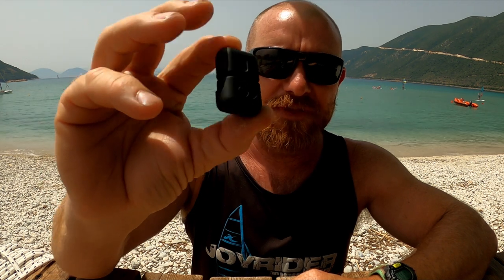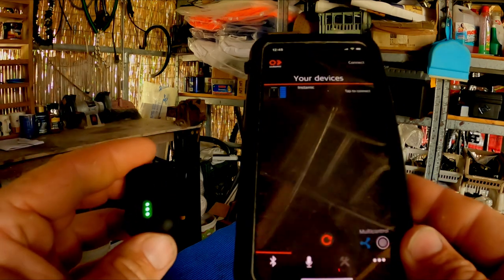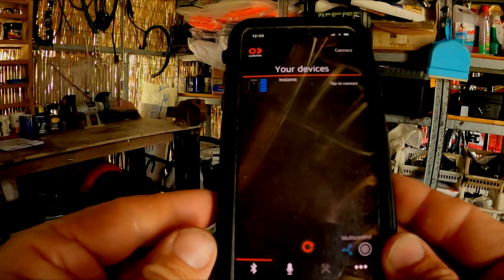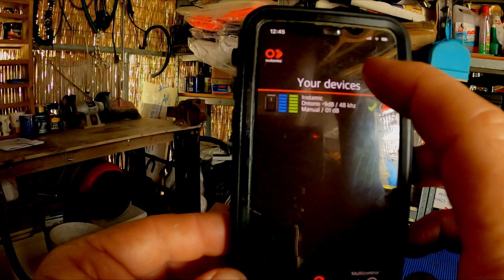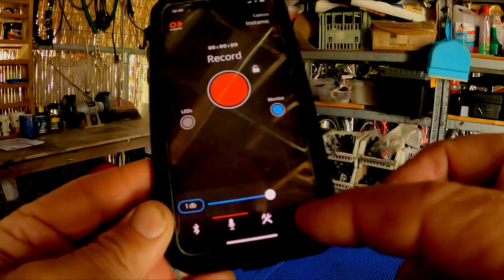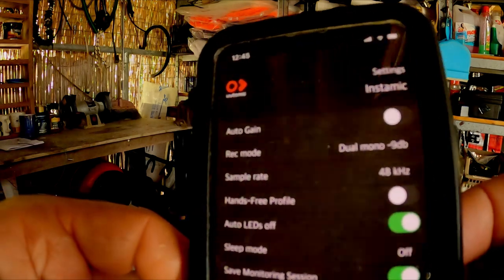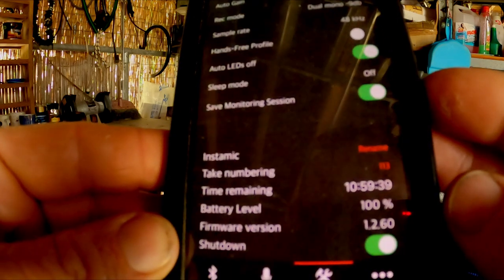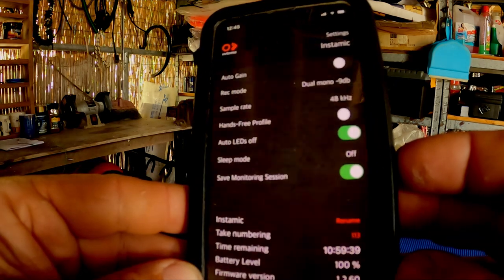How to get clear audio with zero wind noise: Instamic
Whether you sail a Hobie, Nacra, Aclass, acat, Prindle, Hurricane, Dart, Windrush, Tornado, Unicorn, F18, F16, Supercat, Thundercat, Dragoon or even a Minicat, you'll find something here to help you. This has been the perfect solution, waterproof, compact and  durable with excellent results. I would highly recommend it.